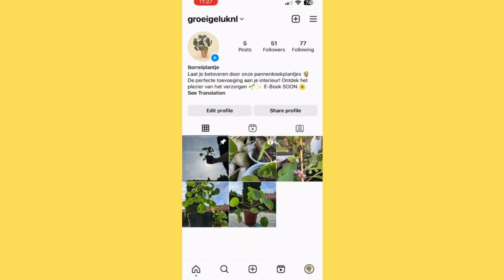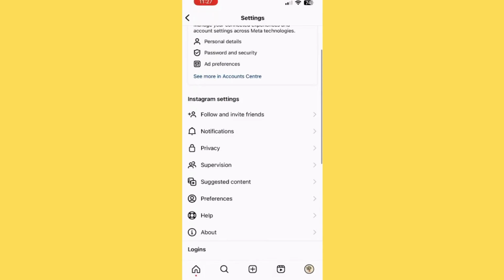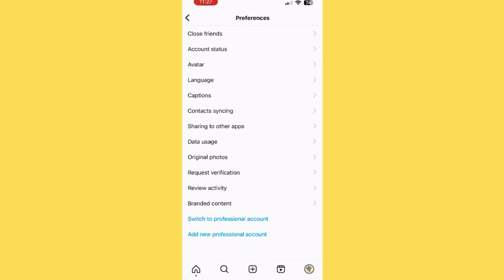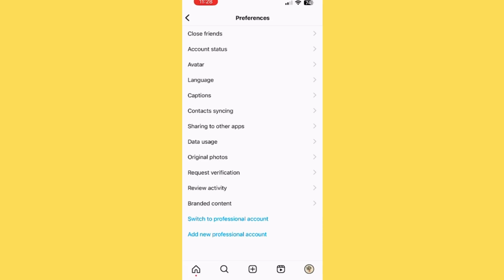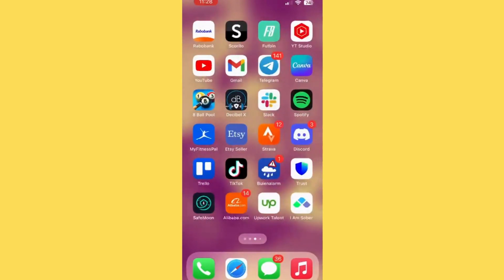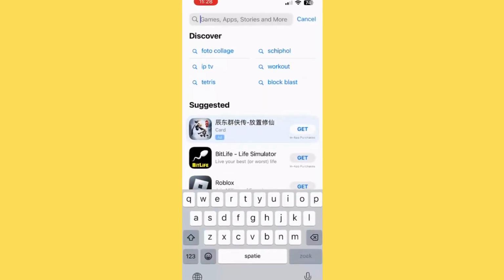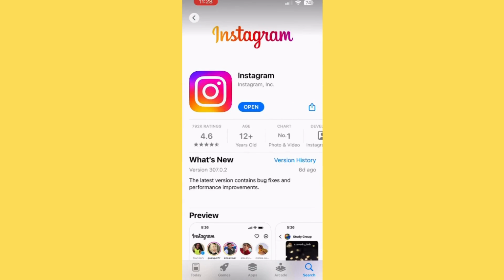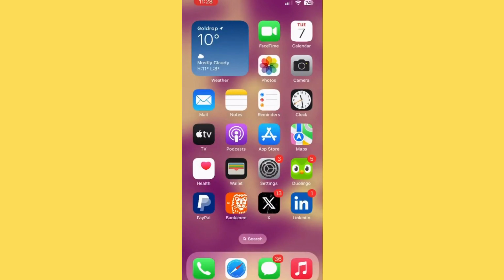How To Fix Instagram Story Music Not Working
How To Fix Instagram Story Music Not Working ? We Fix it in this video for you. You will learn you how to fix instagram story music when its not working. Follow my instructions and you will fix instagram story music when its not working

00:00 Intro
00:44 Solution 1
01:25 Solution 2
01:50 Outro